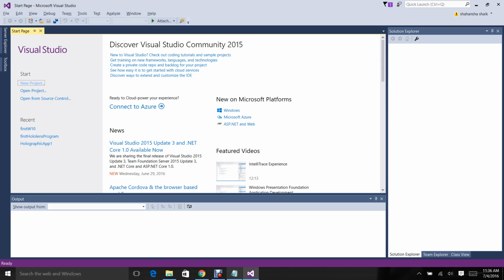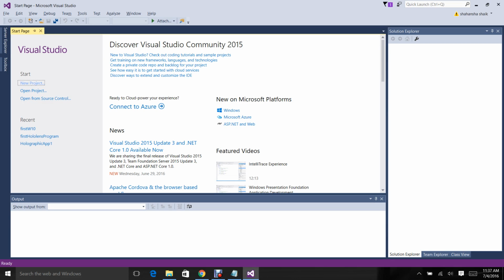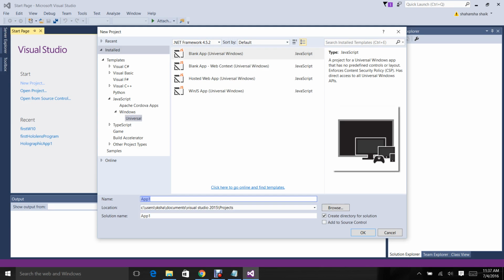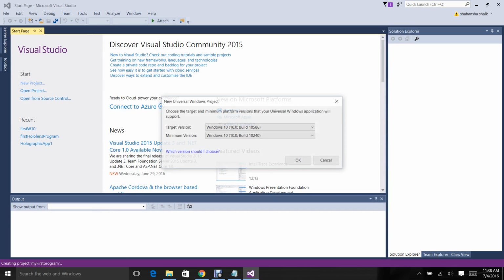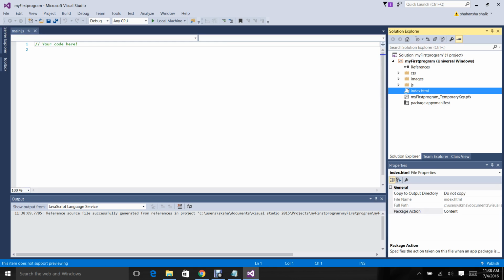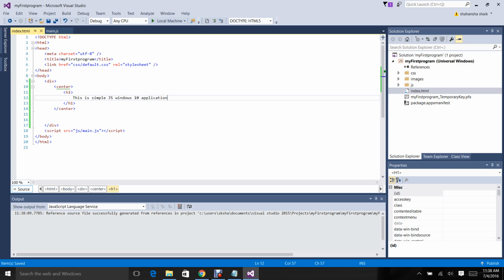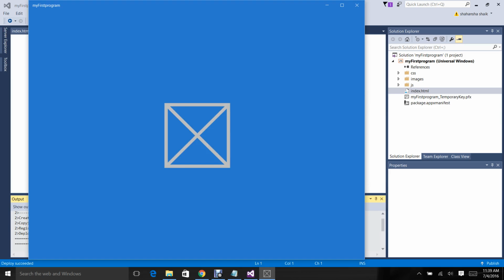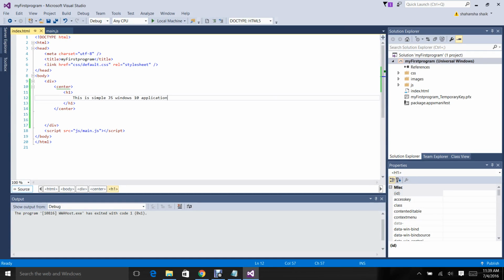Create your first simple Windows 10 application-Javascript UWP win10 app development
In this video I have explained step by step to create a simple windows 10 application using JavaScript in Visual Studio. This application will work on Mobile, PC/laptops and on hololens.
Requirements:
VS 2015 latest edition
UWP

Checkout my other video for publishing to Windows store